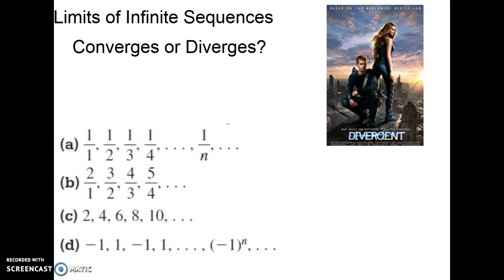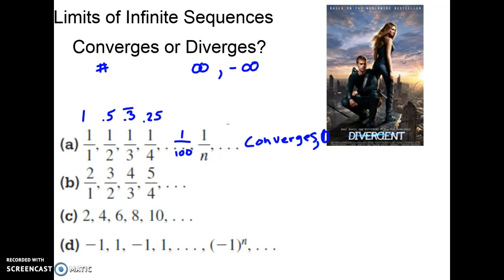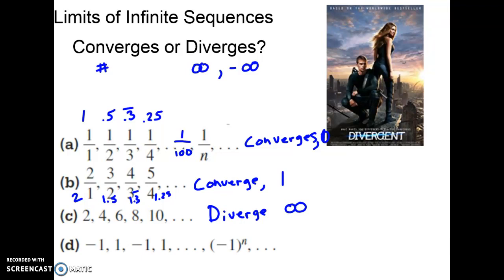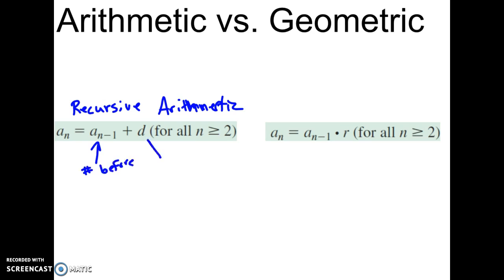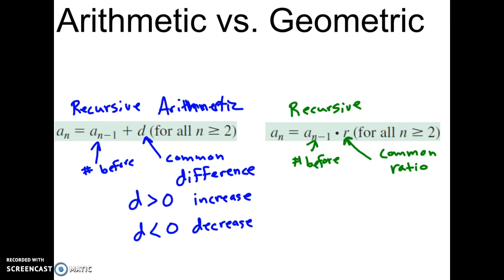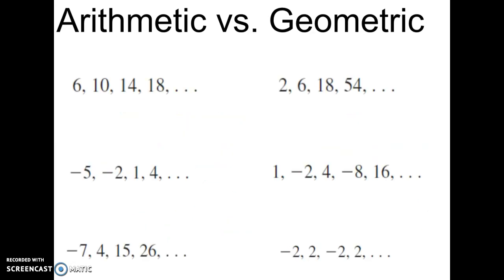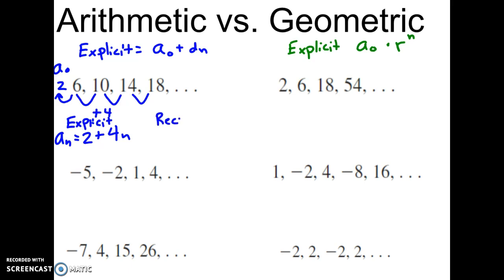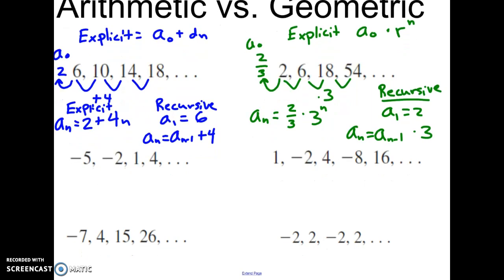RWHS Precalc 9-4 Sequences Arithmetic and Geometric